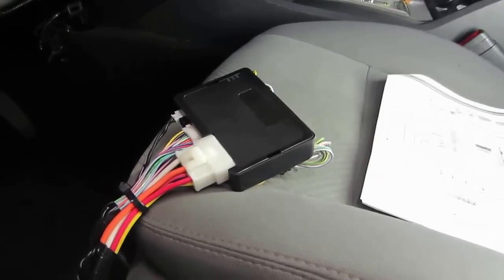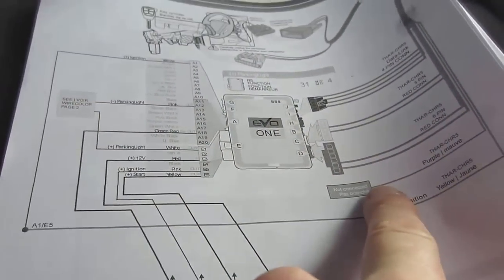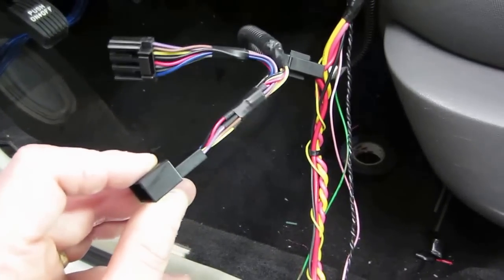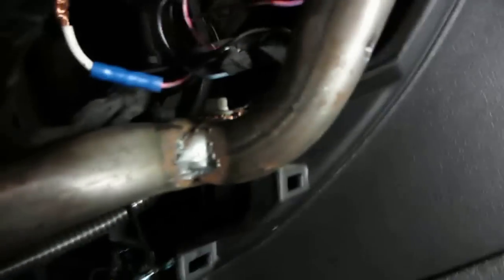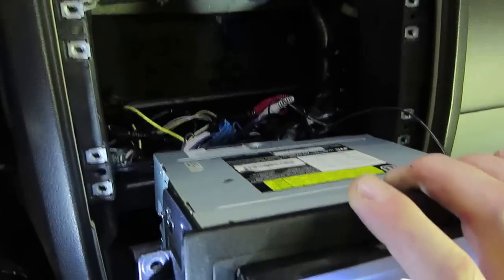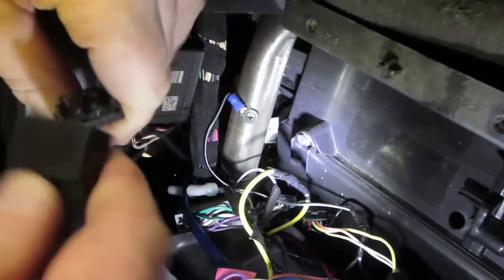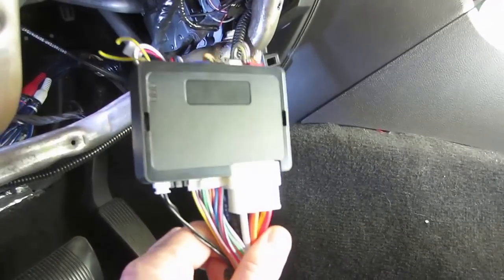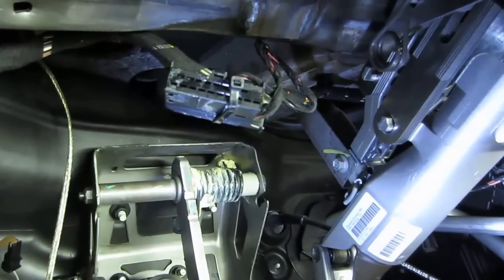How to install an Evo One remote starter Part 1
Part 1of the evo one install series

EVO-ONE
All-In-One Remote Starter, Security System and Data Interface

The EVO-ONE is the ultimate and smallest ALL-IN-ONE HIGH POWER data immobilizer bypass, doorlock, security system & remote start interface. Compatible with all EVO-ALL T-Harnesses and also providing a new broad access to High Power T-Harnesses the EVO-ONE now sets the industry benchmark to a higher level. It raises the standard of hassle-free installation convenience to a whole new level. It uses a multiple micro controller and bus architecture which redefines the word Remote Starter. This unit is much more powerful than most entry level vehicle's BCM. EVO-ONE is an impressive state of the art unit at reachable cost.